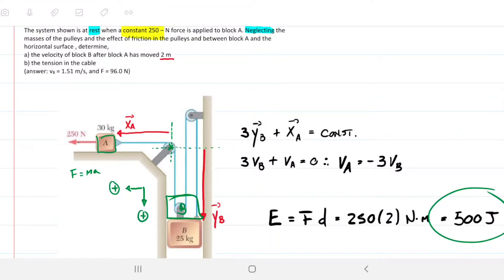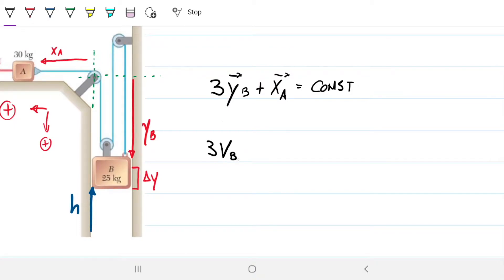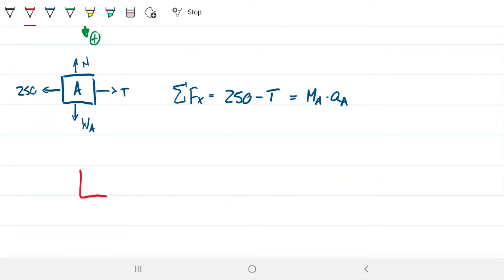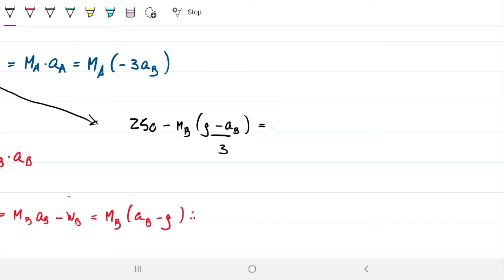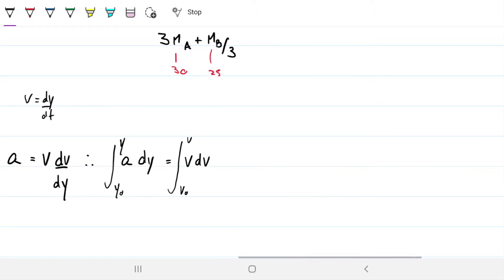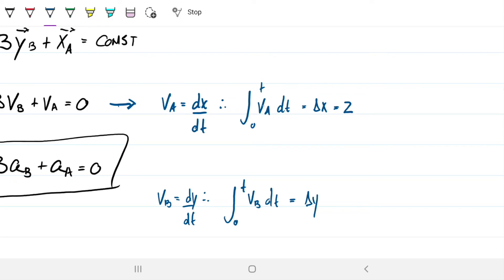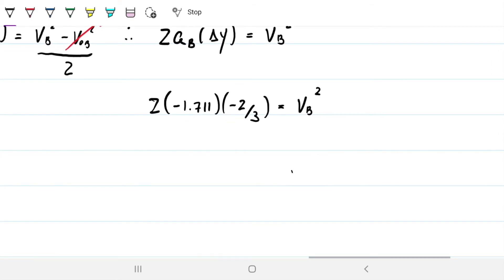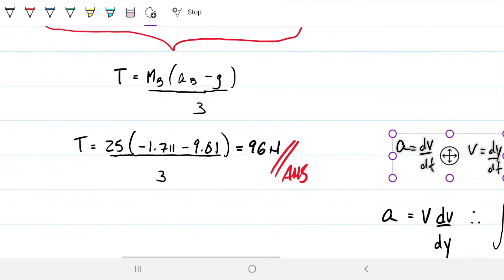2 Block Pulley + External Force | Solving with Newton's Laws | Dynamics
Welcome to Engineering Hack! In today's video we are solving exactly the same question as last time, but with a different method. This is amazing practice for those of you who are comfortable with one method and want to understand the other better, or for those of you who are trying to solve the question for the first time (this way you can choose which method suits you best =] ). So instead of using the energy conservation, we'll only be using Newton's laws and the kinematic equations for bodies. The idea here is that a constant external force will cause a constant acceleration (F=ma, Newton's second law). If we find that acceleration, we can then find the velocity of block B, which is what we are after. This is because we know that the acceleration is telling us the rate at which the velocity is changing. Have a good before watching the video and let me know if you have any comments below!

Problem statement: The system shown is at rest when a constant 250 – N force is applied to block A. Neglecting the masses of the pulleys and the effect of friction in the pulleys and between block A and the horizontal surface , determine,
a) the velocity of block B after block A has moved 2 m
b) the tension in the cable

Answer:
a) VB = 1.51 m/s upwards
b) F = 96.0 N

In this video:
00:00 Intro
00:28 Problem statement
01:12 Coordinate system
02:00 Free body diagram (FBD) block A
03:11 Free body diagram (FBD) block B
03:40 Algebra
05:12 Acceleration of block B
05:48 Finding the velocity of block B (part a)
07:06 Determining 𝜟y
10:04 Finding tension T (part b)
11:00 Final thoughts